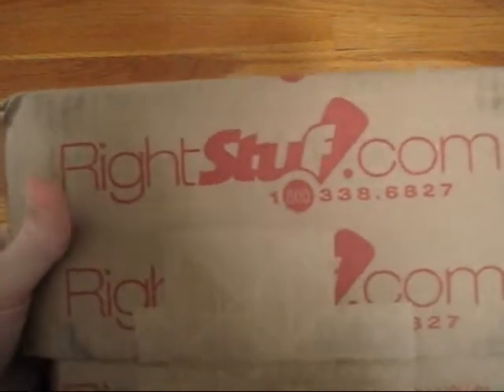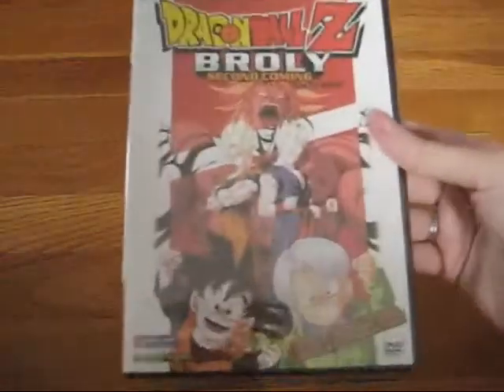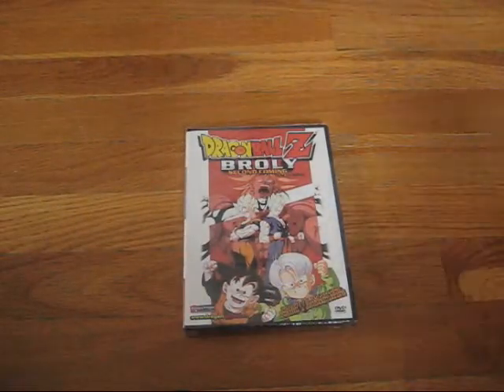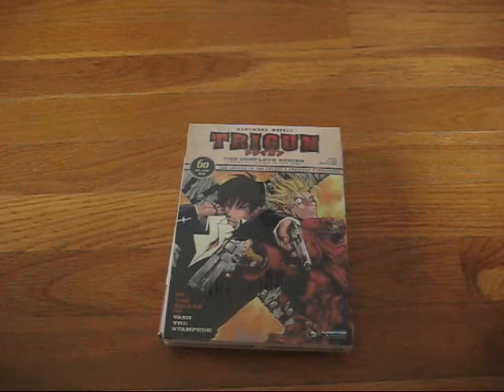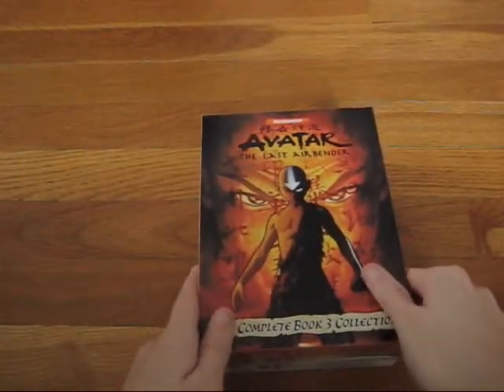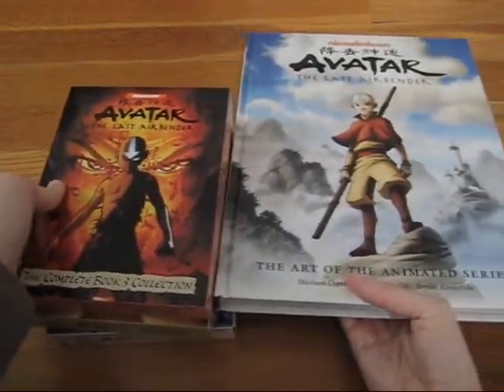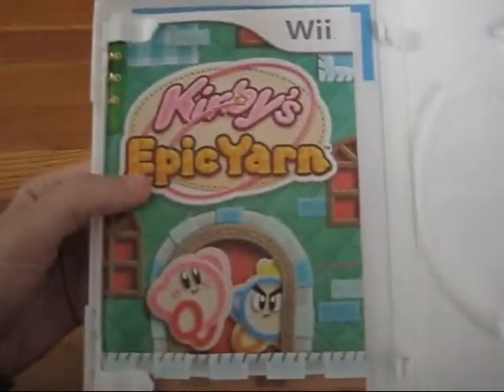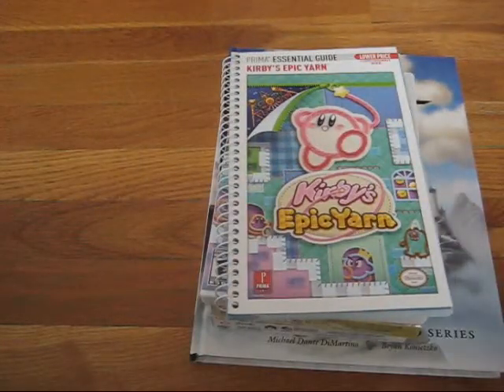Random Haul: 11-27-10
Recorded this video about a week ago. Been so busy with follow up doctor's appointments that I haven't had time to upload this until now. x_x Anyways, It's finally here so and I hope you enjoy! next video, new room tour vid!

DVDs:
Dragon Ball Z Movie 10
Trigun: Complete Series (FUNimation)
Avatar: The Last Airbender 1-3 (Complete)

Books:
Avatar: The Last Airbender Artbook
Kirby's Epic Yarn Guide Book

Games:
Kirby's Epic Yarn Wii